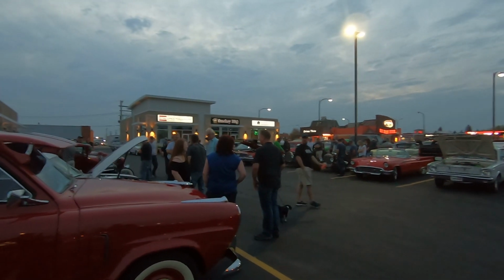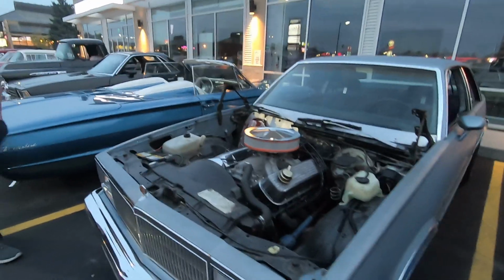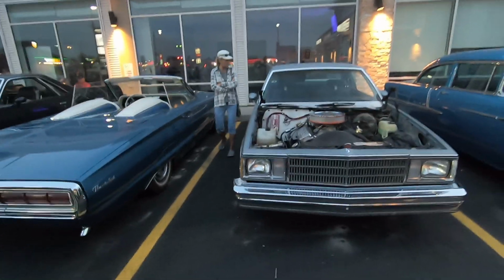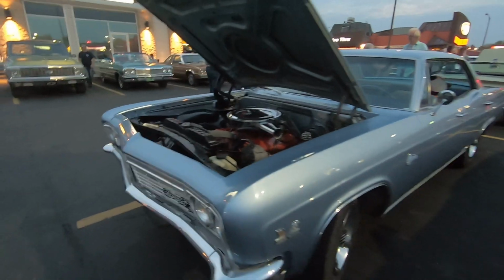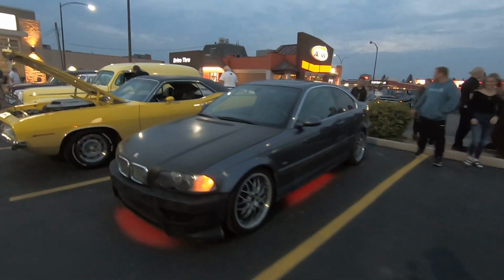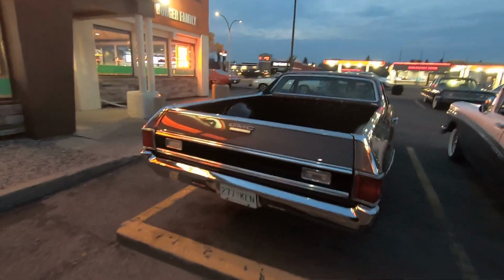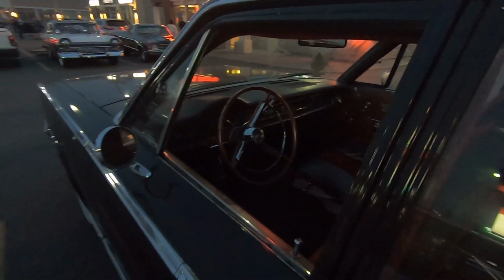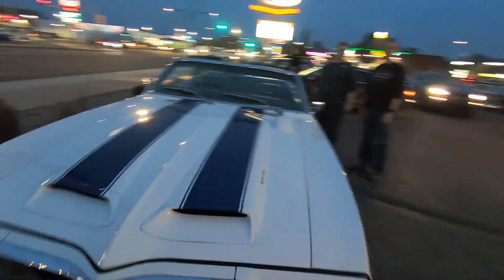The Last Scheduled A&W Hop Night 2021